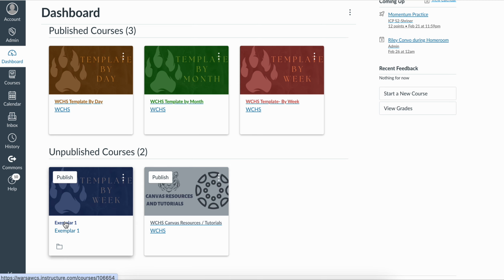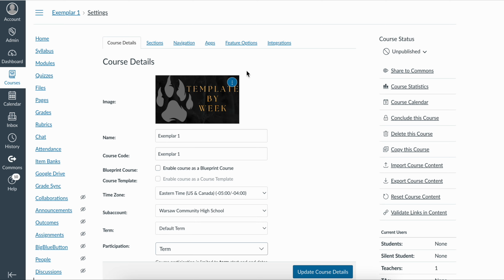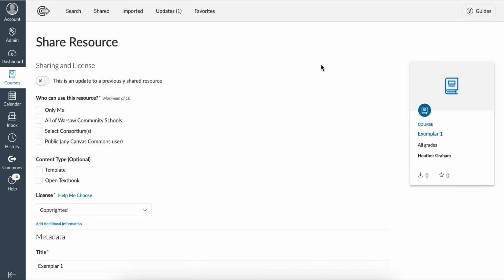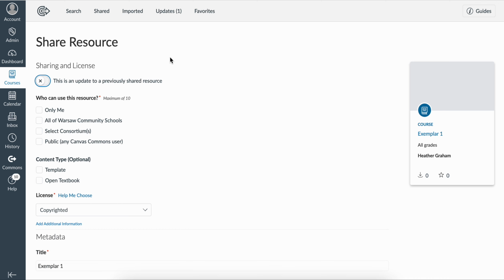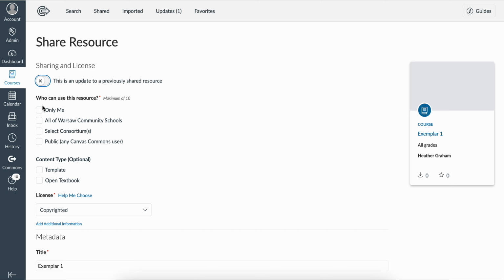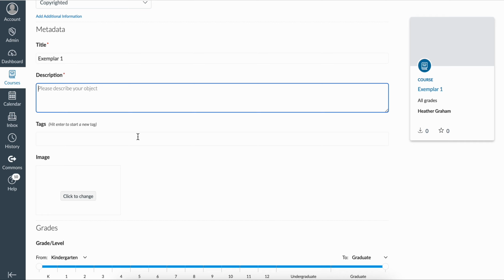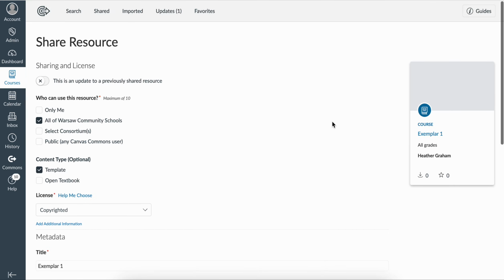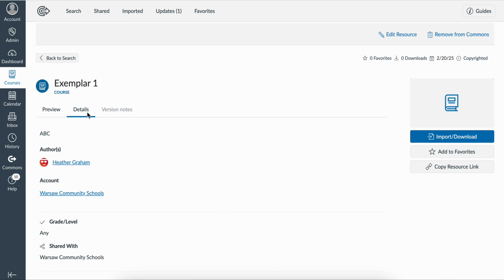End of Year:Semester Upload Course to Commons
You have spent hours creating your course for future use. Learn how to save it so it is available to you and your PLC team in the future. Accessible at any time.